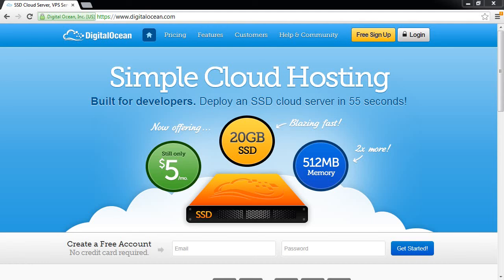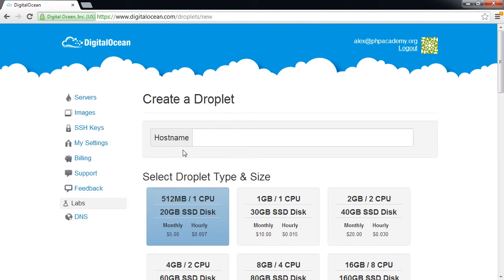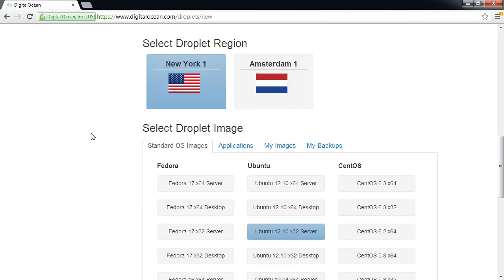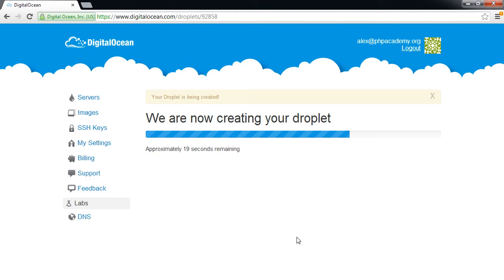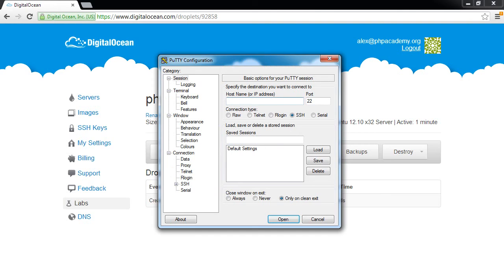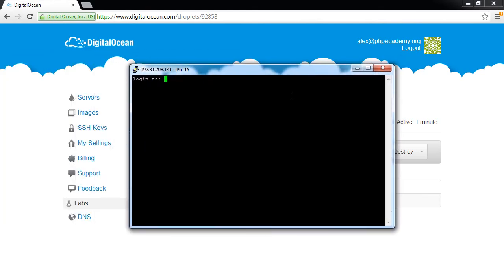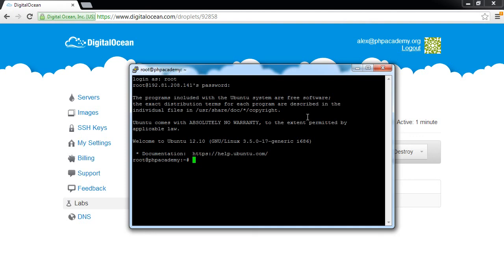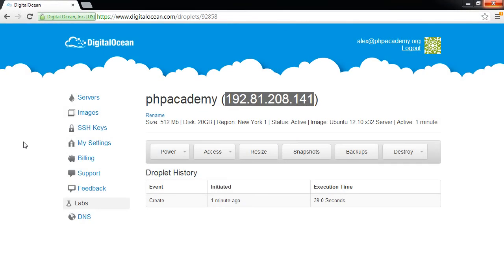How to Set up a Cloud Server by Stone River eLearning